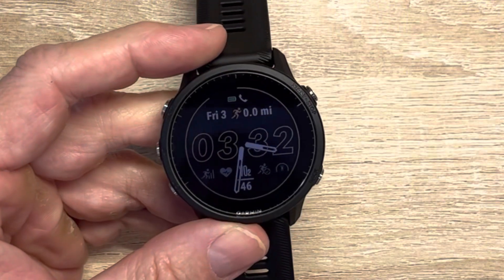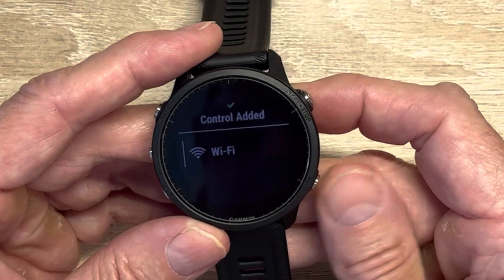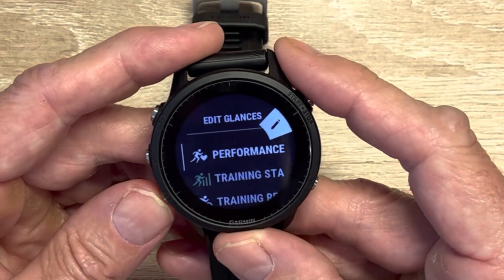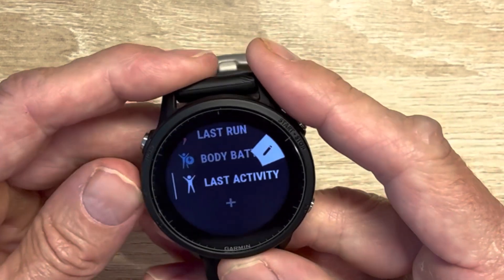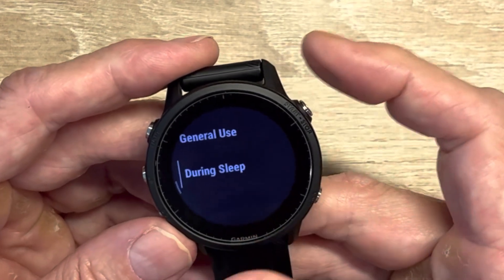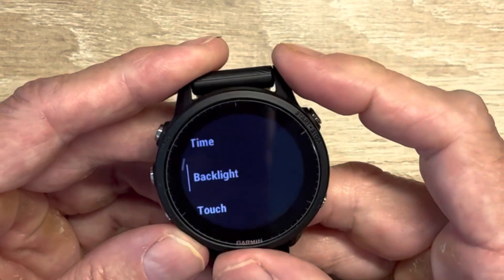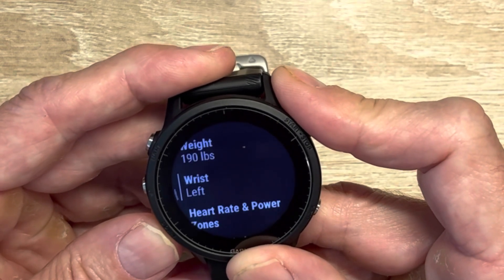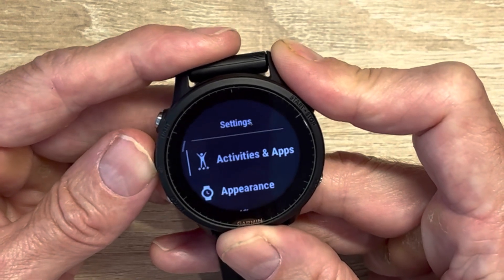How To Set Up New Garmin Watch CrossFit Review: 955, 255, Fenix 7, Epix, Instinct 2, 745, Tactix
How To Set Up New Garmin Watch CrossFit Review: 955, 255, Fenix 7, Epix, Instinct 2, 745, Tactix 2022

Simply copy the Cardio profile, make edits, and make it your own